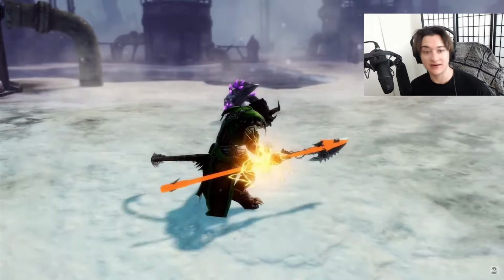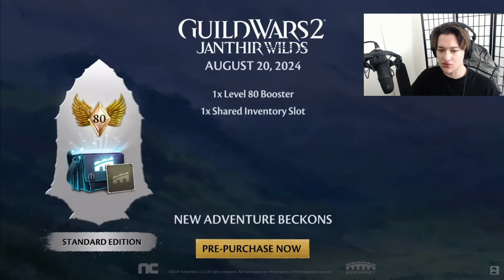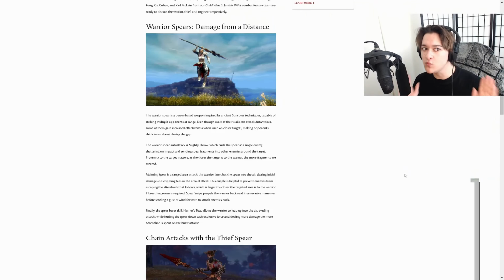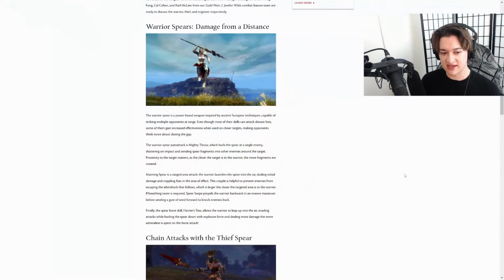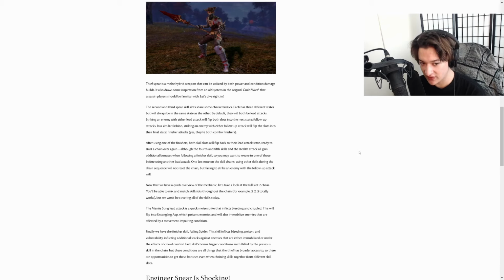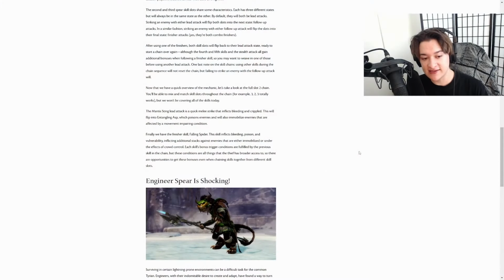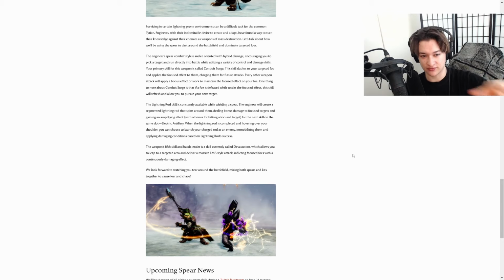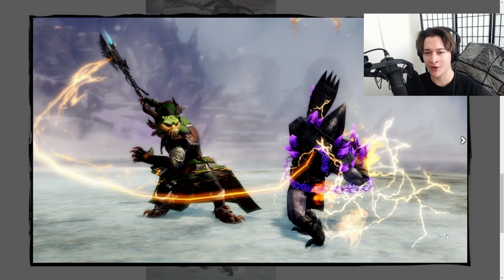Warrior, Thief & Engineer Skills REVEAL! | Guild Wars 2: Janthir WIlds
Guild Wars 2: Janthir Wilds has released the trailer for 3 more classes wielding the spear. Let's examine the new animations and mechanics for each of the professions. So far, these weapons are looking to be a great addition to the game -- how do you feel about em?

Timestamps:
0:00 - Intro
0:25 - Trailer Analysis
4:05 - Blog Post: Warrior
5:40 - Blog Post: Thief
8:40 - Blog Post: Engineer
11:30 - Closing Thoughts